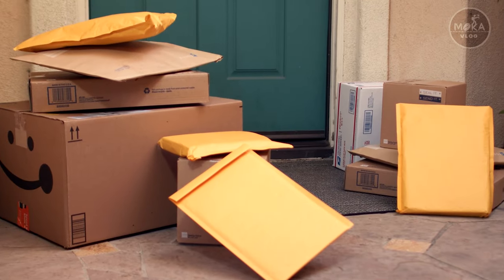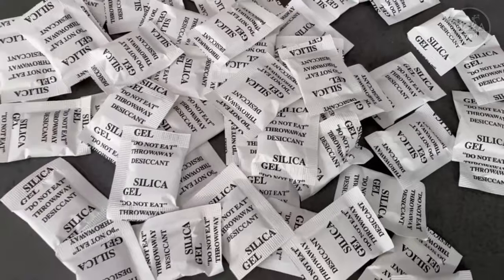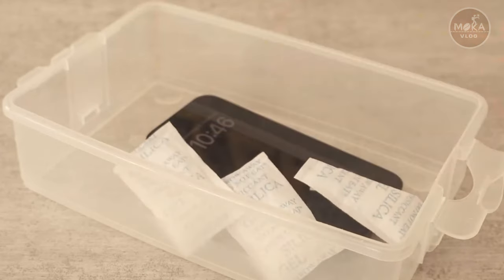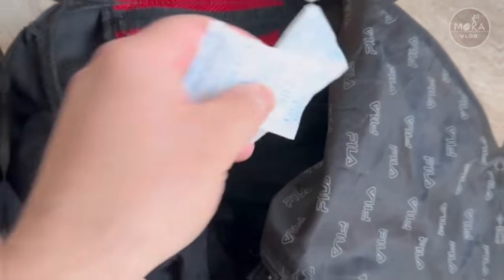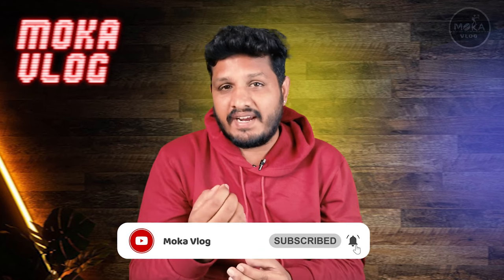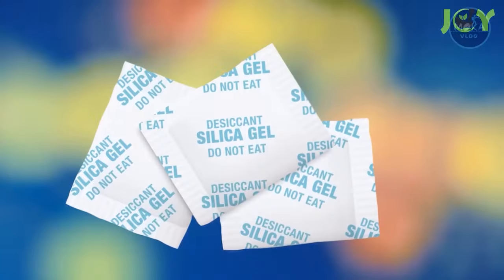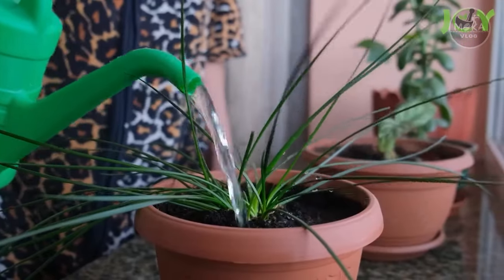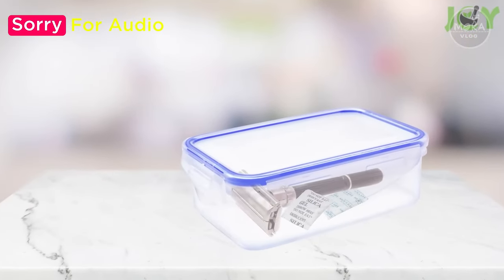இது தெரிஞ்சா இனிமே இத தூக்கிபோட மாட்டீங்க | இந்த இவ்வளவு இருக்கா | Use of silica gel pouch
✔️For Paid Promotional and Copyright

Keywords & Tags :-

IMPORTANT NOTICE :-

We just doing for promotional

Best tamil Whatsapp status tamil,best
Whatsapp status,best ar rahman Whatsapp
status tamil,best ilayaraja whatsapp
status tamil,best vijay aijth whatsapp
status tamil, Surya whatsapp status tamil, Harris jayaraj whatsapp status tamil,Yuvan sankar whatsapp status tamil, best love whatsapp status
30sec whatsapp status
google,google organization
freek tamilan sreyas salim
trending  whatsaa status videos,
HD whatsapp status videos
30 second whatsapp status
whatsapp video
whatsapp status
30 second status
30 sec status videos
best whatsapp status
lastest whatsapp status videos
whatsapp videos status
status videos
30 second
evergreen whatsapp status videos
hit status videos
30 second videos
videos
30 second sad status videos emotional
whatsapp status
whatsapp hit status videos
tamil whatsapp status
punjabi whatsapp status
Raajasthani whatsapp status videos
whatsapp status
Gujarati whatsapp status videos
whatsapp status videos
world best whatsapp video
No1 whatsapp videos in the world
top 10 whatsapp videos in the world
whatsapp status videos love
love video status
30 second love video
30 second sad video
30 second love video
whatsapp status video
30s cute love whatsapp status
story video whatsapp
30 second whatsapp
30 second story video
30 sec video story whatsapp status with
lyrics
english song whatsapp status
whatsapp status english
top 10 english song whatsapp status
most viewed english song whatsapp status
English love, emotional,motivational
whatsapp status
despacito eid sherin let me love you closer
shape of you believer see you again rockeyboy
clean bandit whatsapp status
lyrics whatsapp status
hindi song whatsapp statusvideo
whatsapp videos
download whatsapp status download
whatsapp status
30 second video,
Best whatsapp status
south Indian best whatsapp status
top 10 whatsappstatus video
Bollywood song status
old song whatsapp status
whatsapp status new
videos for whatsapp
beautiful whatsapp status
emoji songs whatsapp status
comedy whatsapp status
whatsapp comedy status
whatsapp status comedy
sad,emotional heart touching whatsapp
status
whatsapp statuz